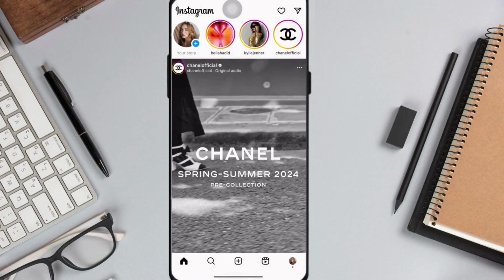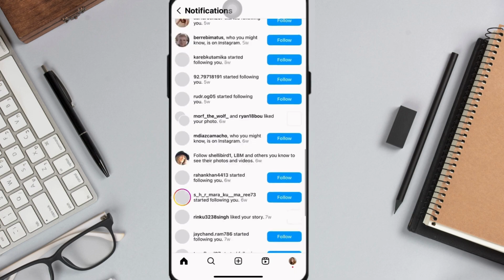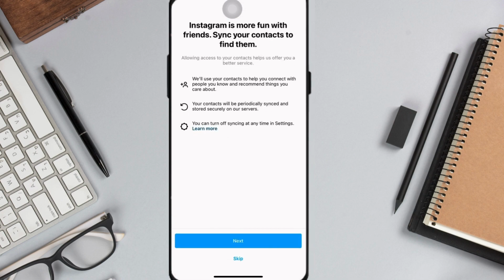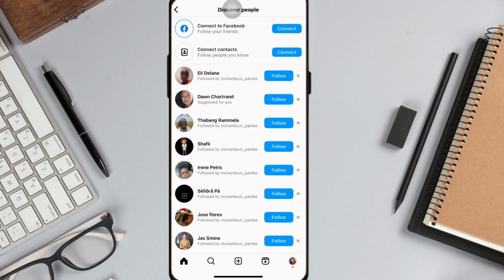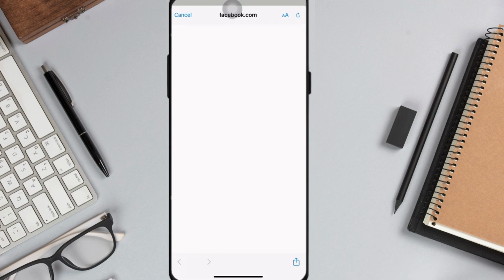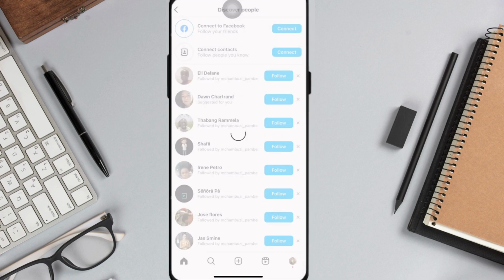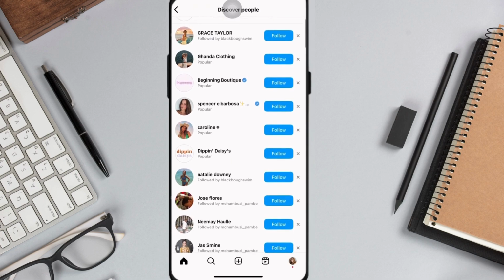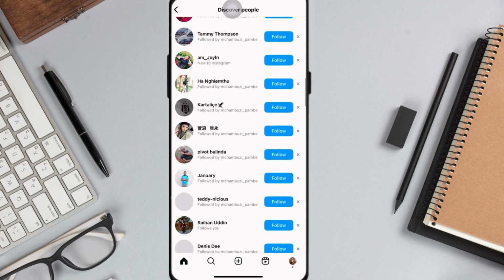How to Find Facebook Friends on Instagram (Simple)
In this video I show you how to search for Facebook friends on Instagram app in iPhone. I show you everything that you need to learn about this software.

Chapters:
00:00:00 - Introduction
00:00:11 - Navigate to the app
00:00:23 - Connect Facebook Account
00:00:37 - Connect Instagram to Facebook
00:00:47 - Find Facebook Friends
00:01:04 - Like and subscribe